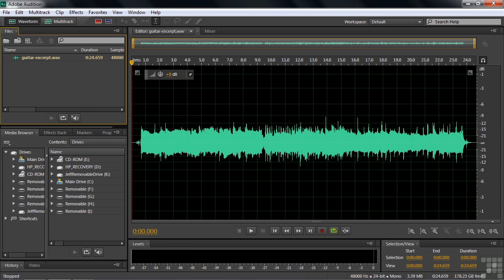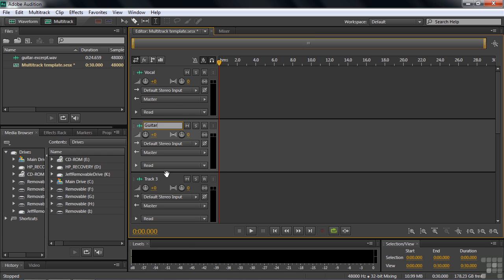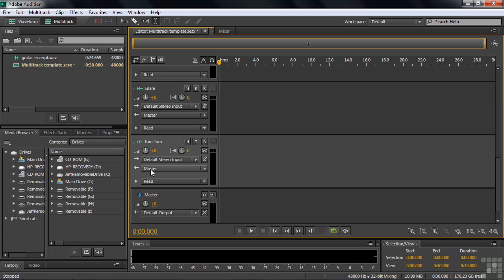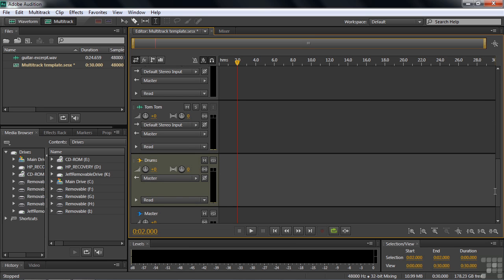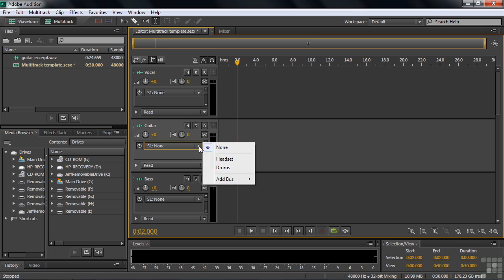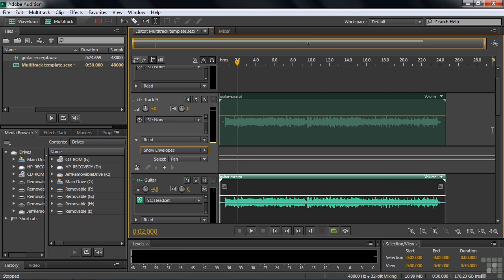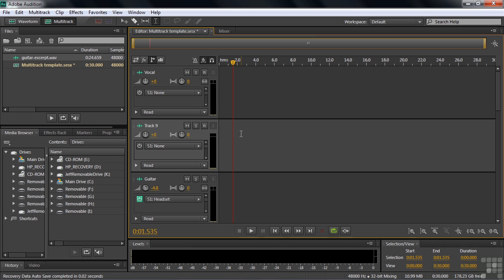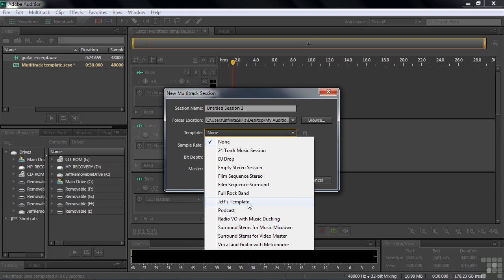Customizing A Multitrack Session And Creating A Template |LEARNING ADOBE AUDITION CS6 TRAINING VIDEO